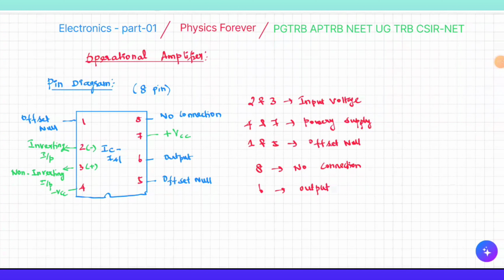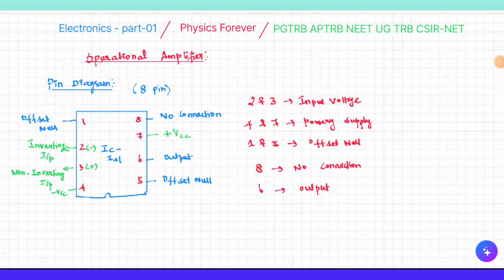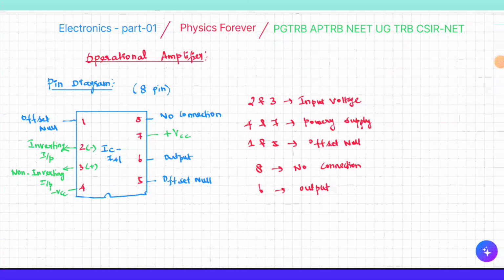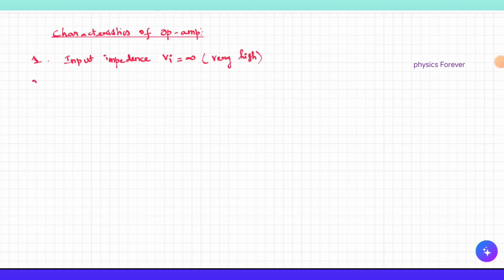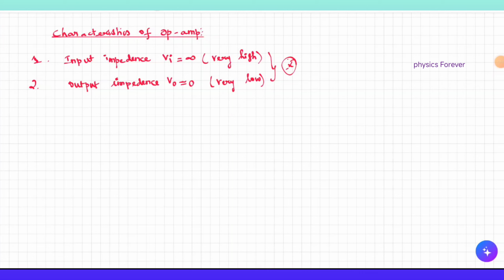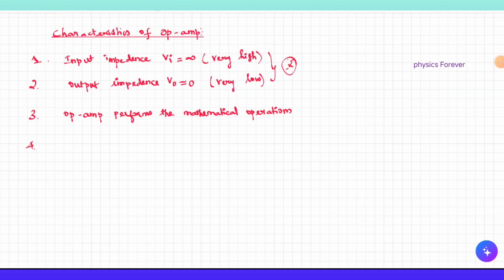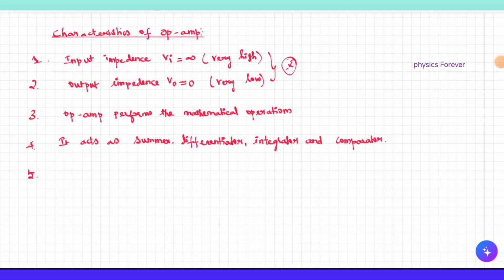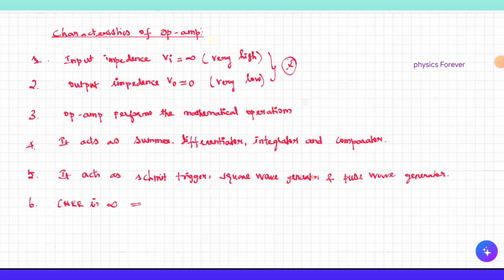operational amplifier I pin out diagram I Characteristics of Op-Amp I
In this video to explain operational amplifier in detail,
it is most important to know about the pin out diagram of Operational Amplifier and the characteristics of operational amplifier.

inverting amplifier non inverting amplifier